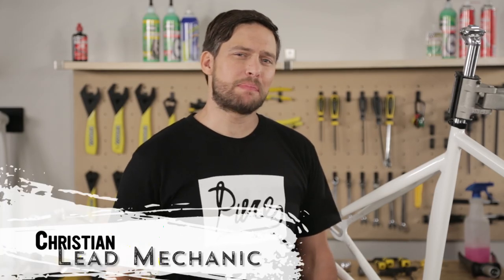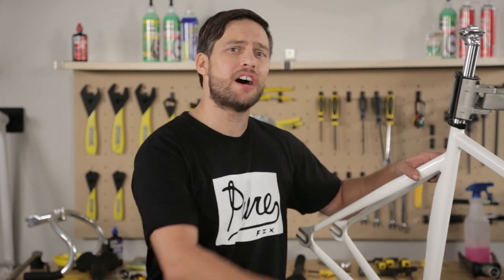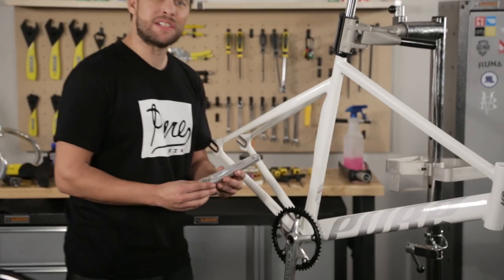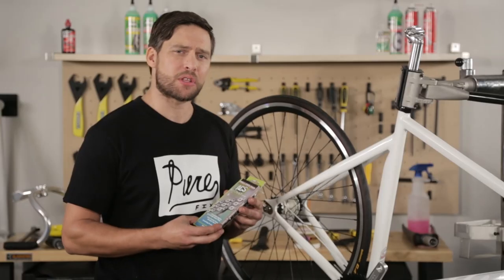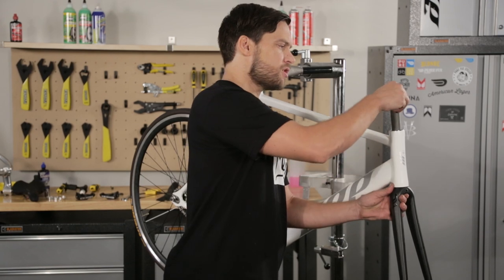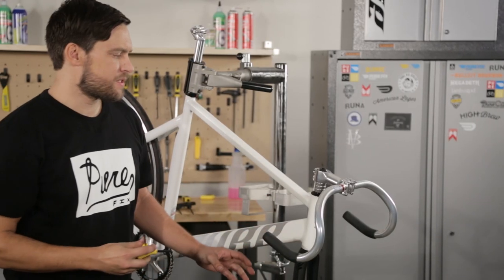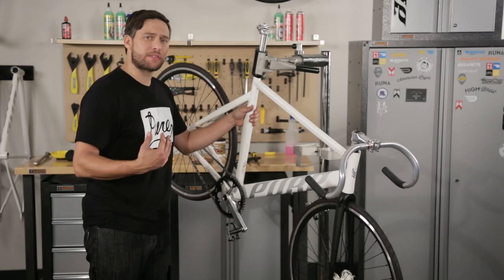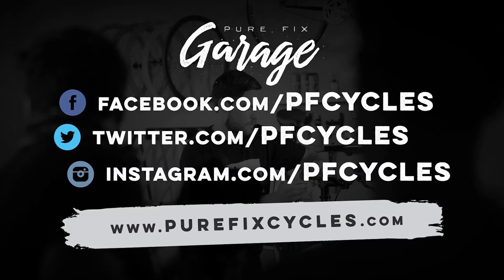From Packed to Track: Building a Race Machine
Building a bike from scratch isn’t rocket surgery. With the right tools, parts, and know-how you’ll go from wrenching to rolling in no time. In today’s episode of Pure Fix TV, head mechanic Christian walks us through building up a custom Keirin Pro for delivery. Watch the video, get the knowledge, and get building! Or, if you’d rather be able to ride right from the get-go, scoop one of our Keirin Completes and get racing!